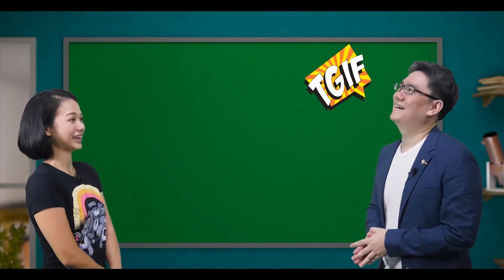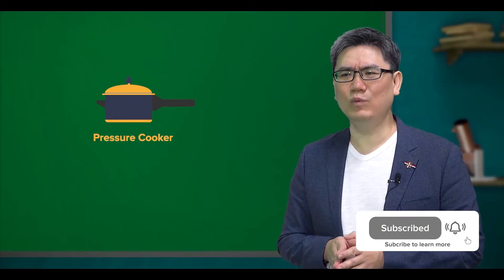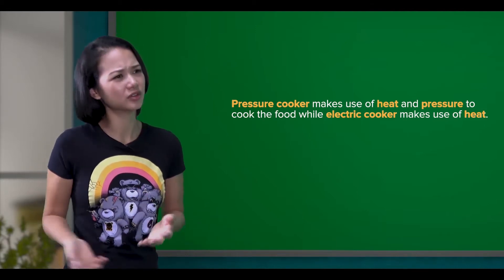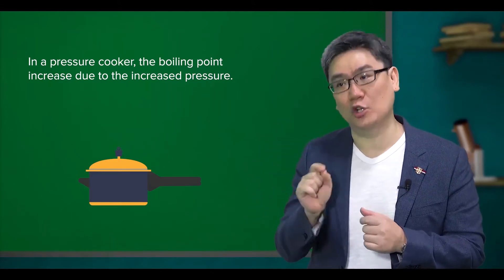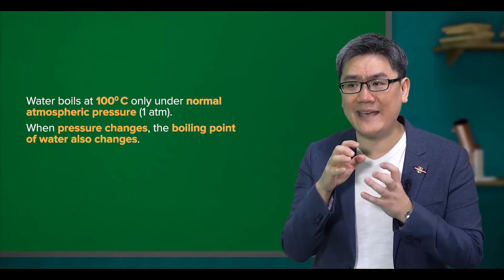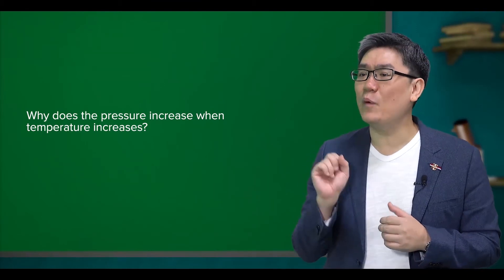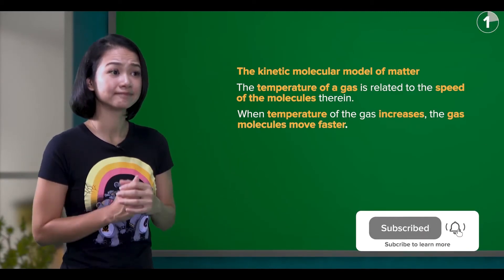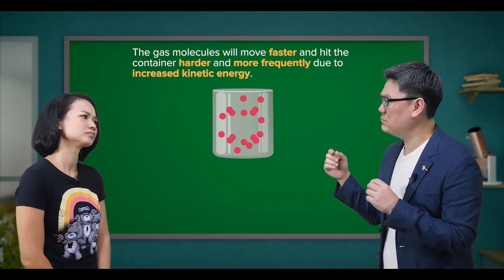Cambridge IGCSE Physics | 2.03 Molecular Model of Matter | GCSE | O Levels | My Second Teacher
Know how to interpret the temperature of a gas in terms of the motion of its molecules and describe qualitatively the pressure of a gas in terms of the motion of its molecules.

for full video lessons, practice questions, marking schemes, Kahoot! quizzes, and worked examples!